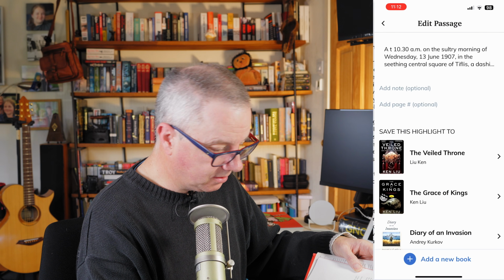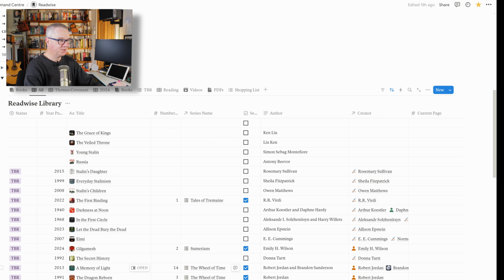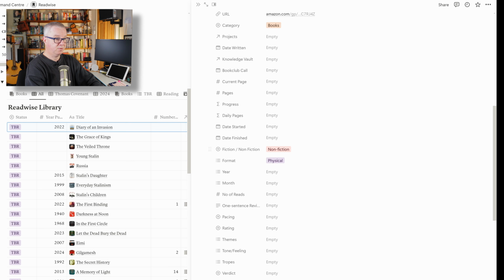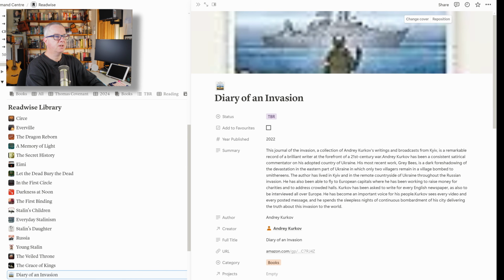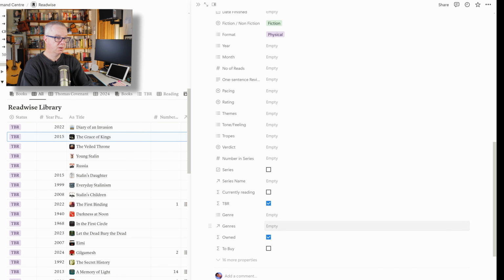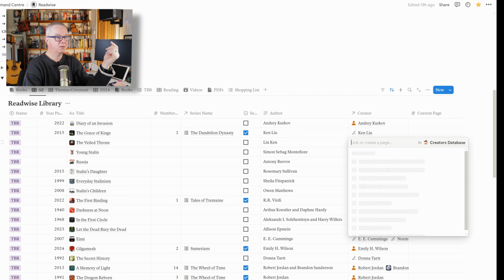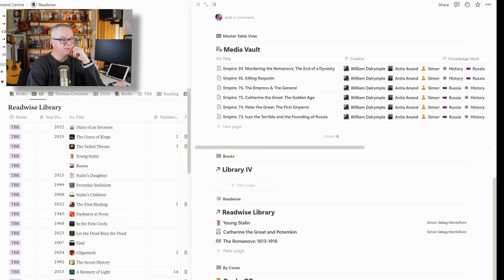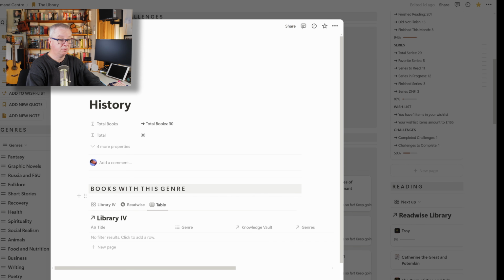Readwise and Notion | A Match Made in Heaven for Book Tracking!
I've been using Readwise and Notion for a while now. Over the last few days I did a big overhaul to my Notion system for book tracking. It's rather good!

I am a participant in the Amazon Services LLC Associates Program, an affiliate advertising program designed to provide a means for sites to earn advertising fees by advertising and linking to Amazon.com. As an Amazon Associate, I earn from qualifying purchases.